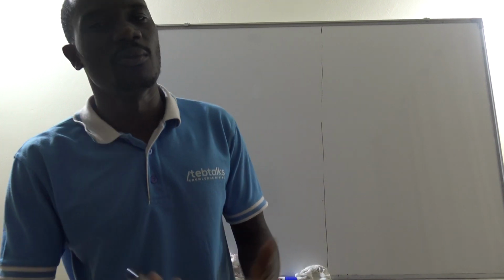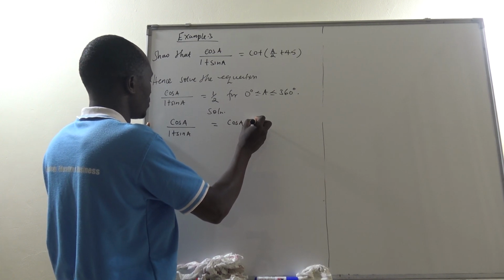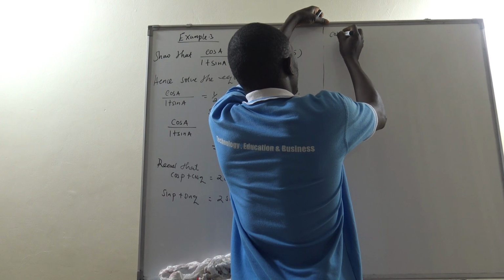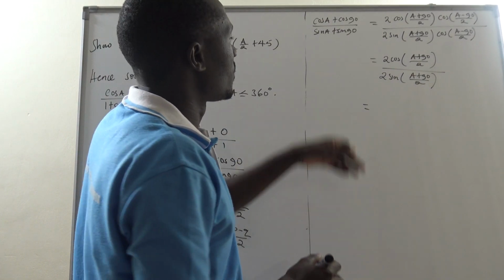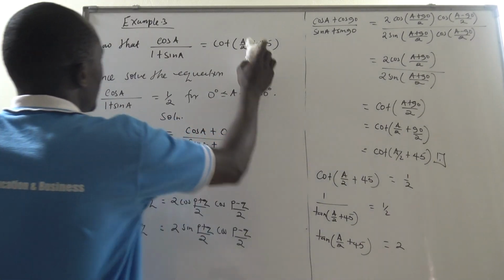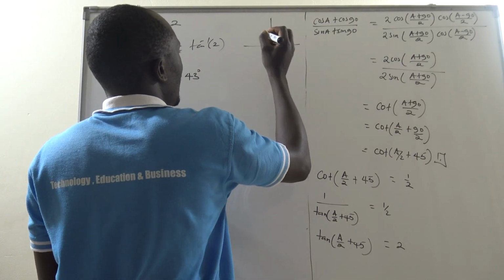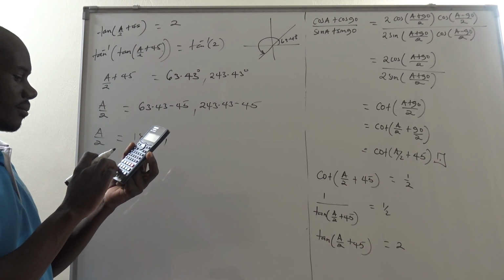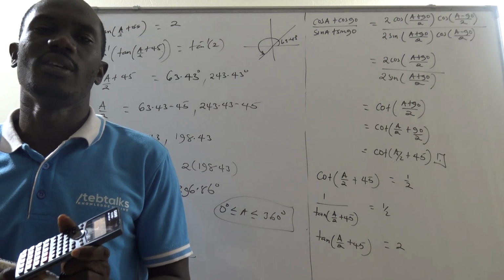MORE EXAMPLES ON FACTOR FORMULA (3)